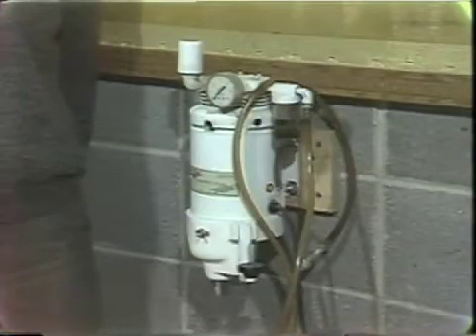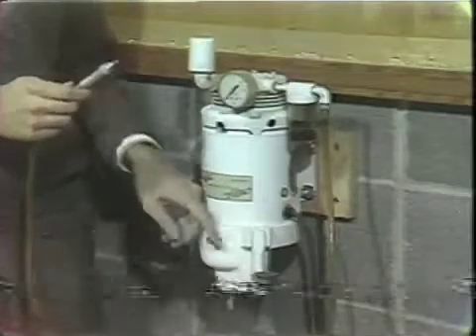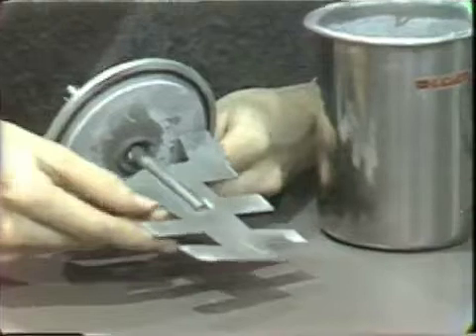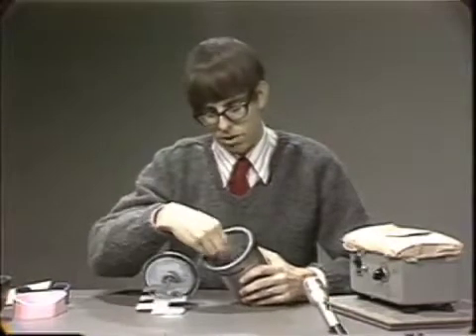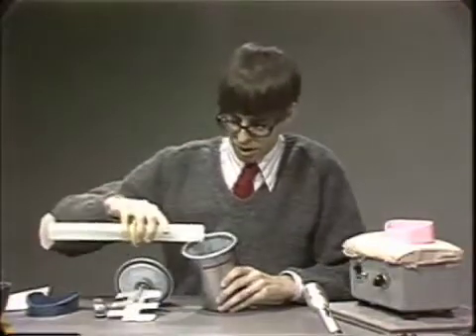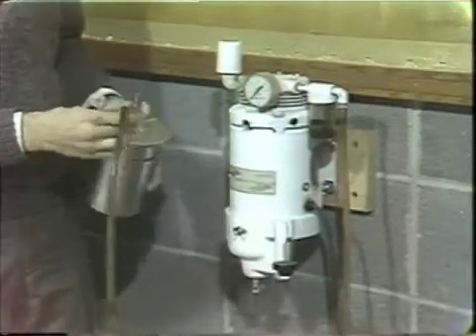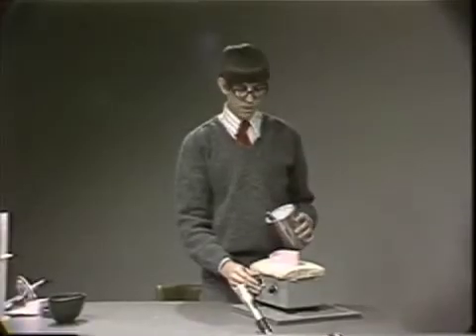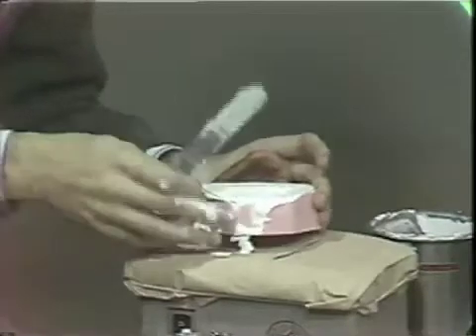Model Plaster - Vacuum Spatulation (Kerr Snow White #1)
The mixing of model plaster is demonstrated with the use of a power spatulator with vacuum attachment. Vibration of plaster into a base former also is demonstrated. Orig. air date: DEC 4 72